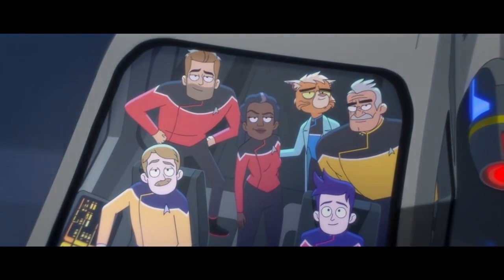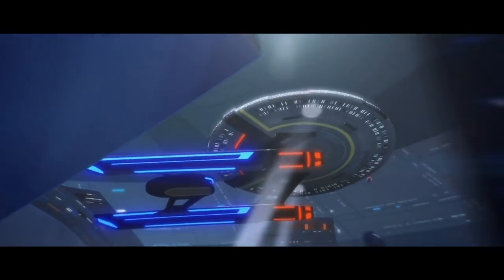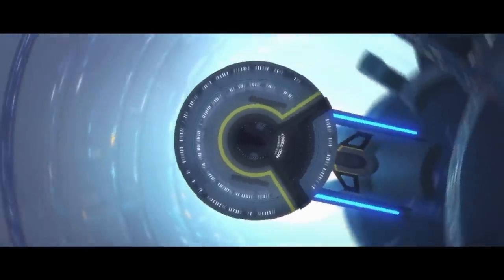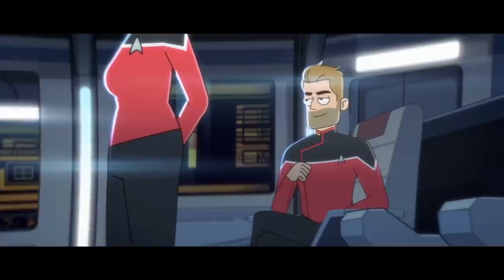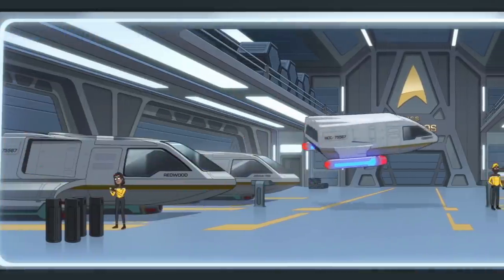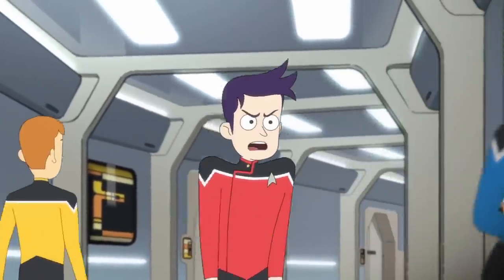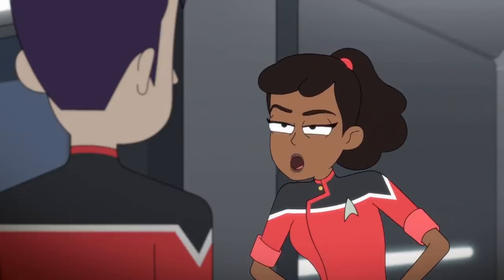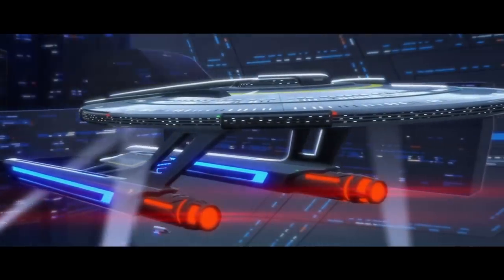Starship Breakdown: The California Class - Workhorse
Let's discuss the California Class starship

Want to see something live? Check out..

2441-Q Old Fort Pkwy. #343